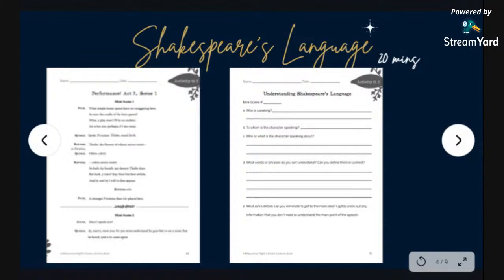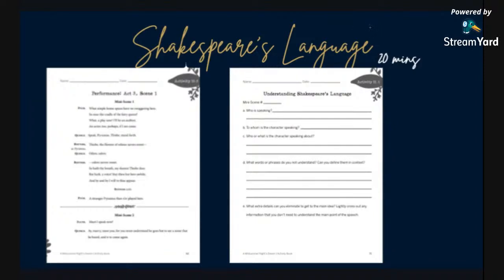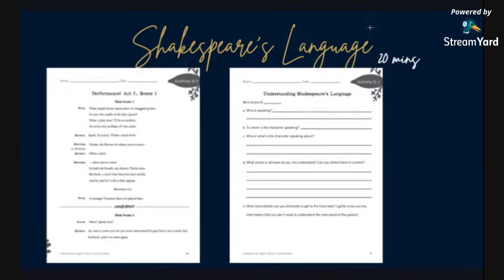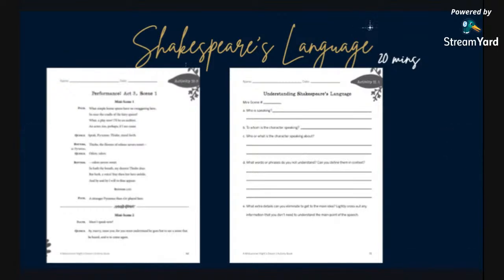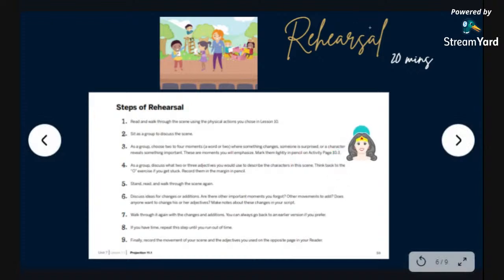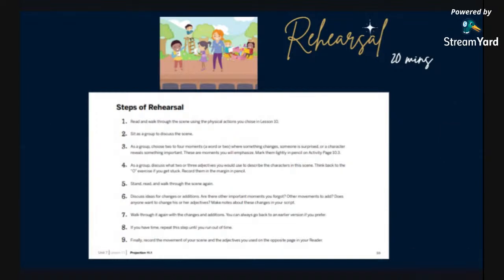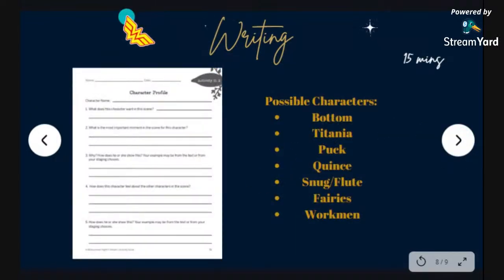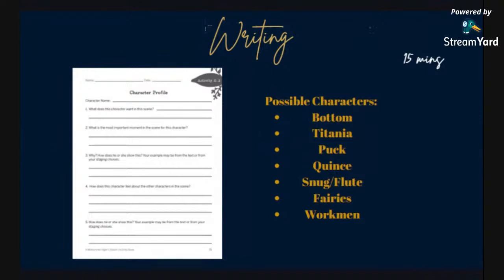CKLA Chats: 5th-grade Unit 7 Lesson 11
DLC Foster-Yankey chats about Lesson 11 in the Midsummer Night's Dream unit